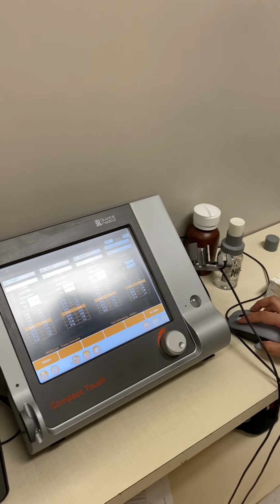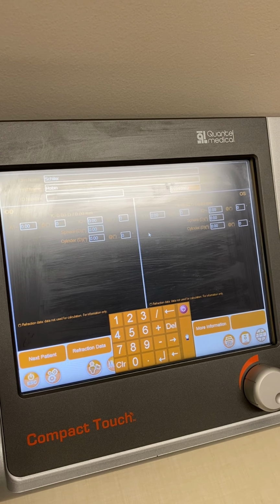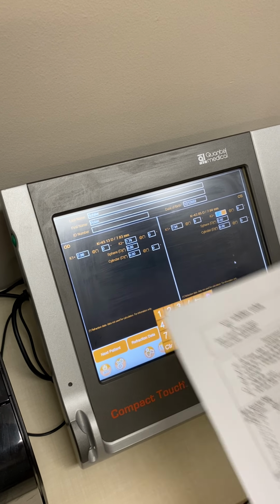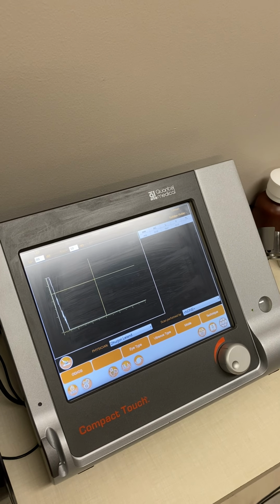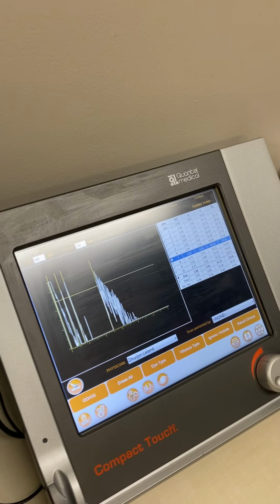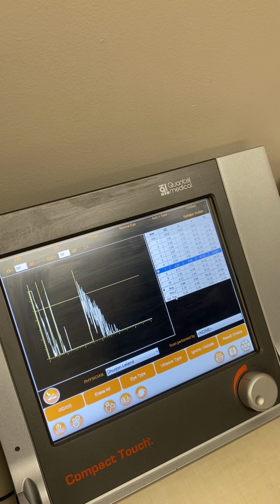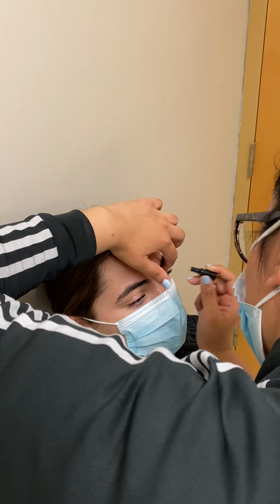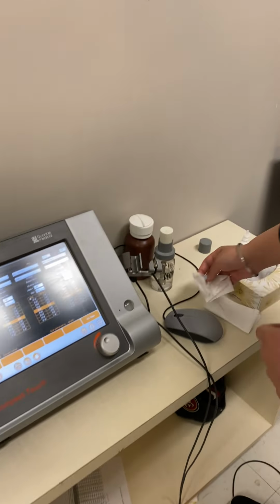COMPACT TOUCH ULTRASOUND MEASUREMENTS-STAFF TRAINING